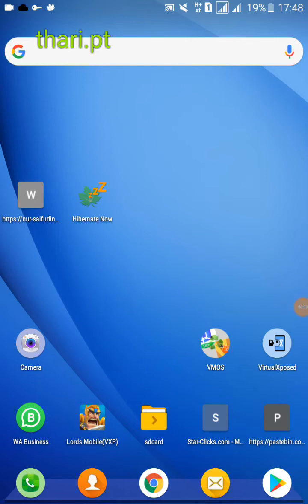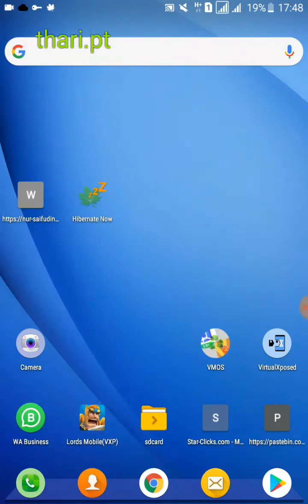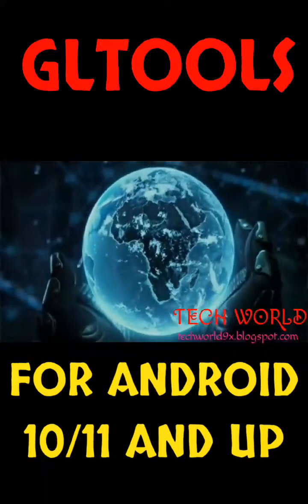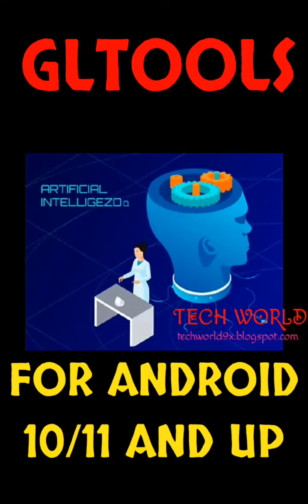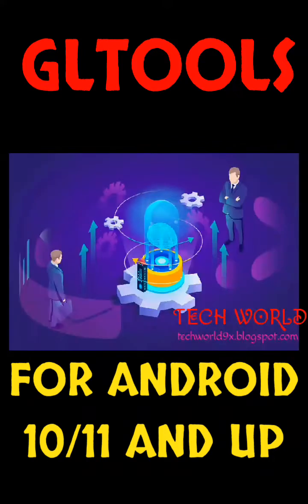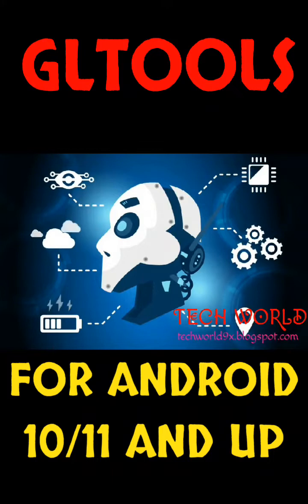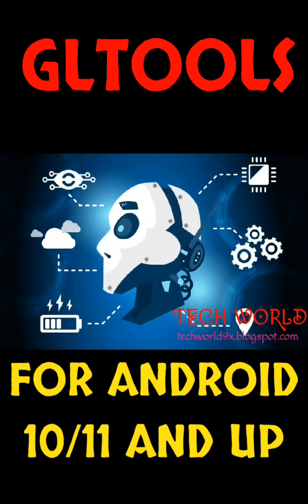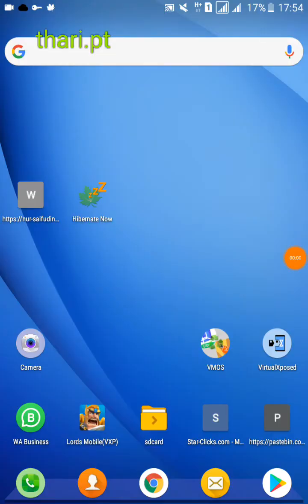GLTools on android 10/11 or up | How to install GLTOOLS on android 10/11 or up 100% working (on vm)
latest tutorials follow them works on any phone 100% without any risk
no bootloops

How to install GLTOOLS without root / recovery / vmos / on virtual xposed both arm and arm64 bit

How to Install GLTOOLS on Vphone Gaga / Vmos Pro / X8 Sandbox or virtual box arm64 bit without root

This is an updated video of my last video (for android 10/11 and up)

Its made for android x8/vmos or any virtual machine (unrooted method)
This for android 10/11 and up(no root needed)

WARNING :- DONT TRY THIS TRICK ON YOUR ORIGINAL DEVICE WITH ROOT
THIS ONE IS ONLY FOR ANDROID EMULATORS 😊 LIKE VMOS / X8 SANDBOX

download 1 of following files
GLTOOLS normal installer

Gltools for android 10/11 and up(dont use with root watch the video)

if this not working plz try following video it will help u

create the zip file on your mobile
then add the files to vmos